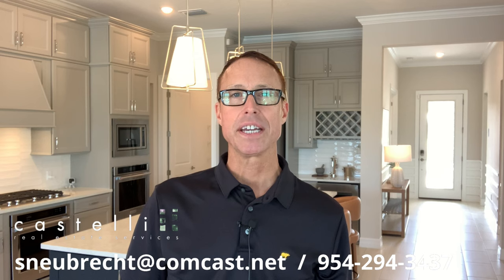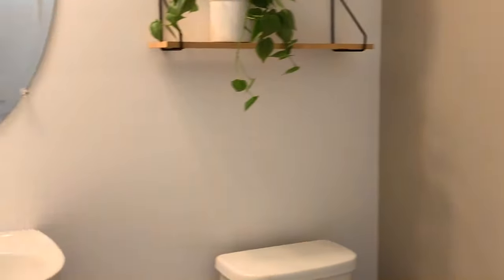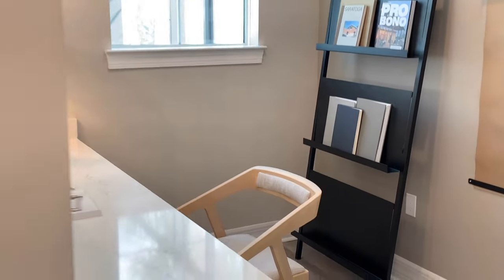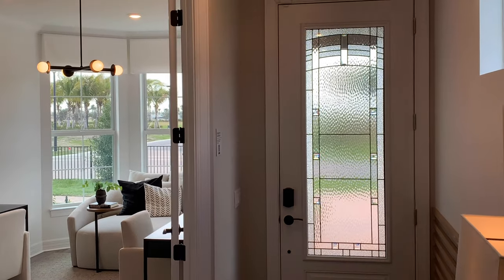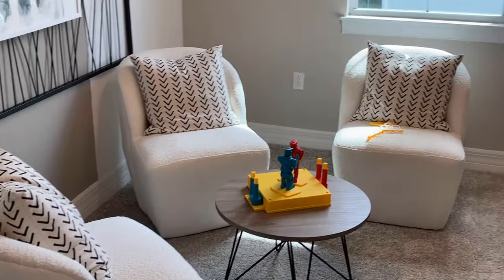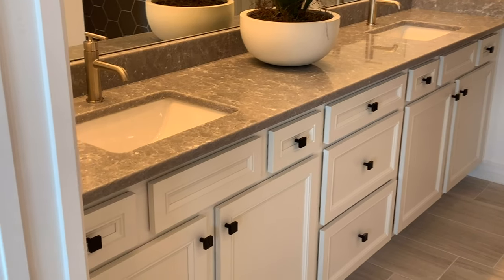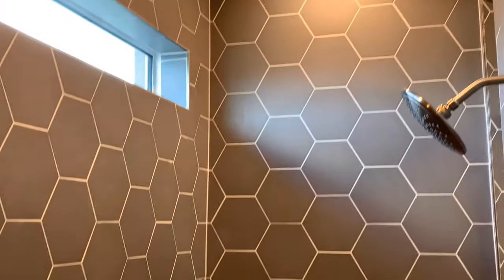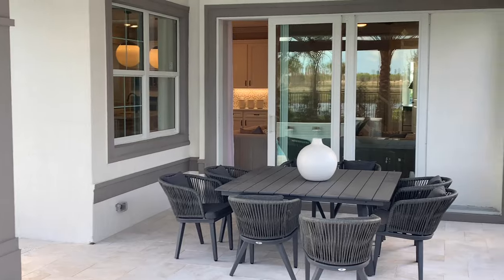New Construction. Luxury Model Home Tour. Divosta Homes Florida. Homes For Sale in Florida.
Riverwalk Model Home:

Pricing starts at $759,990   PLUS  the cost of land   PLUS cost of upgrades.
Pool is an upgrade and is not included in starting price.
4 Bedroom, 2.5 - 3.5 Bath
2,670 sq ft
2 Car Garage
HOA $310 - $506 depending on home model and homesite.
CDD Fee $5500 - $5700

PRICING SUBJECT TO CHANGE AT ANY TIME

Scott Neubrecht
Licensed Real Estate Agent at "Castelli Real Estate Services" in Ft. Lauderdale, FL

Under no circumstances will "Living the Fort Lauderdale Lifestyle" be responsible or liable in any way for any content, including but not limited to any errors or omissions in the content, or for any loss or damage of any kind incurred as a result of any content communicated in this video, whether by "Living the Fort Lauderdale Lifestyle" or a third party.